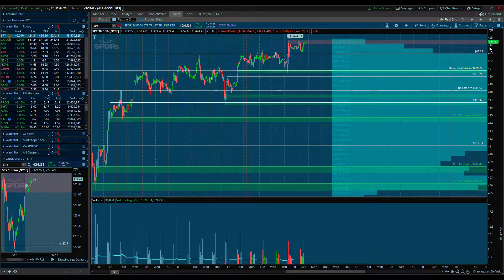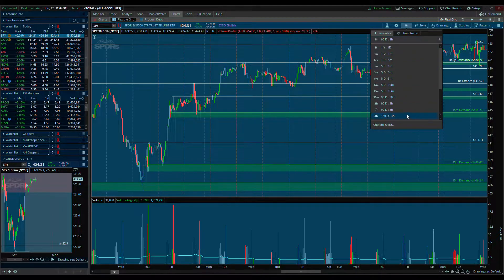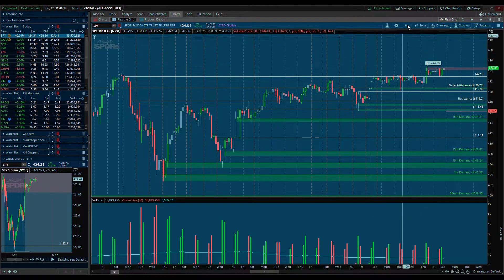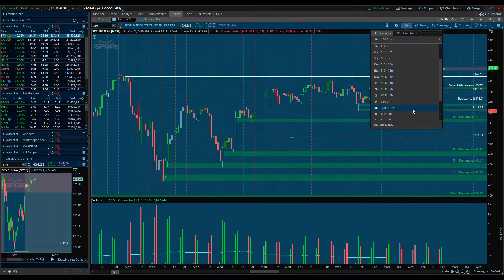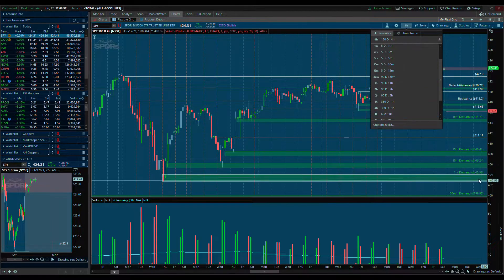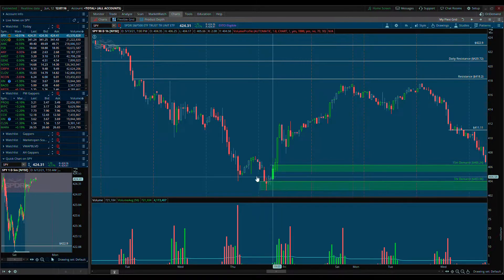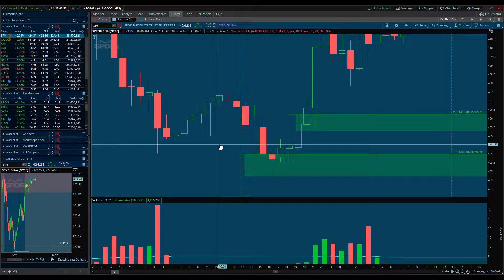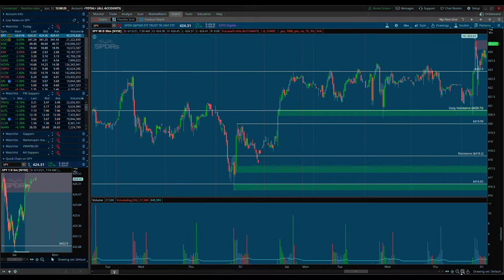How to Draw Supply & Demand Zones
A lesson on How to Draw Supply & Demand Zones for Large Caps, Indexes, Small Caps